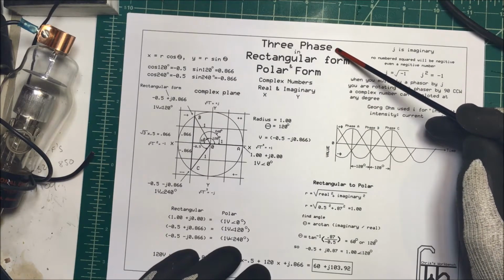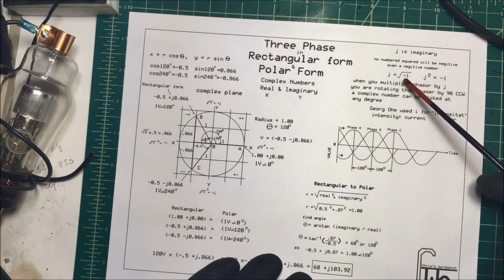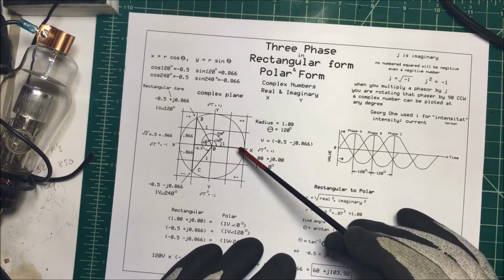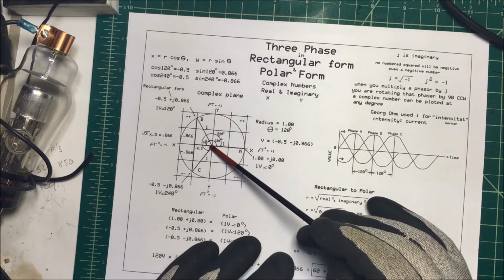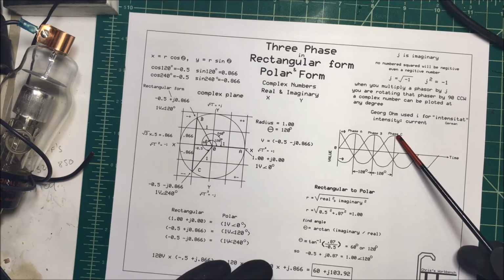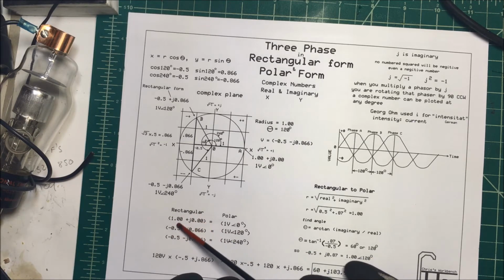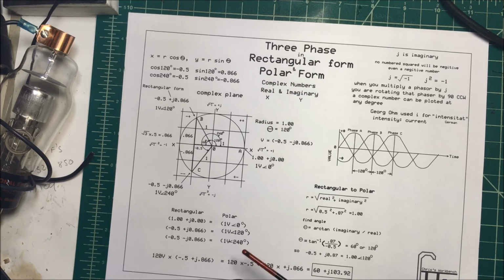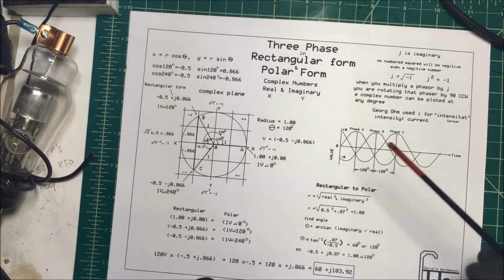Rectangular form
Three phase in rectangular form on complex plane.